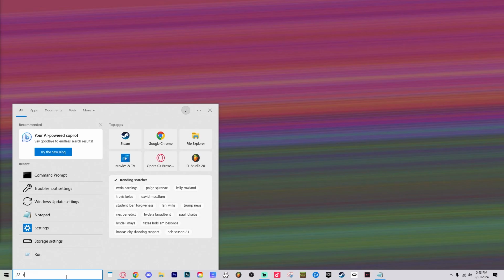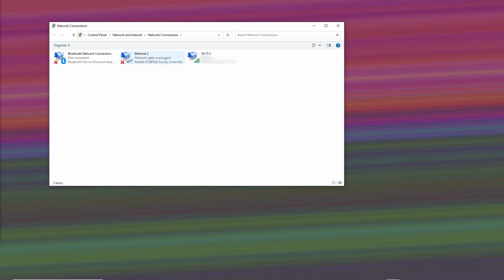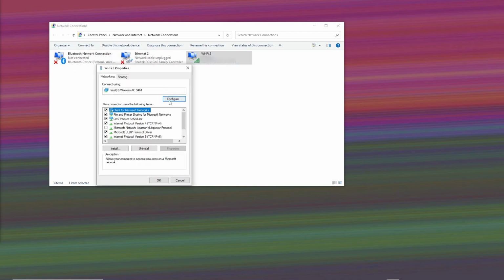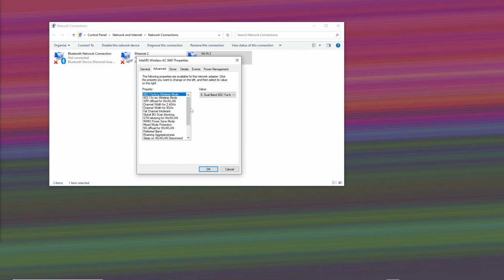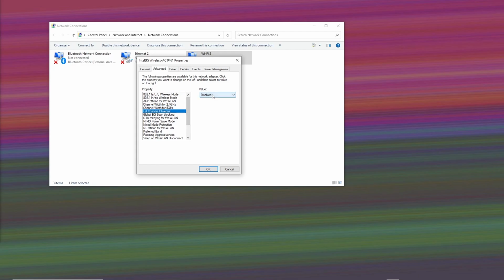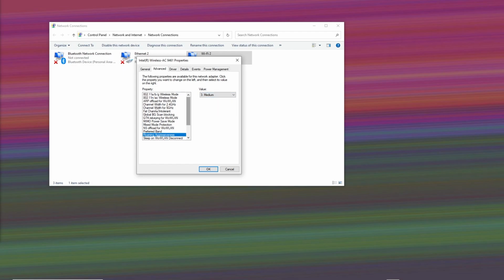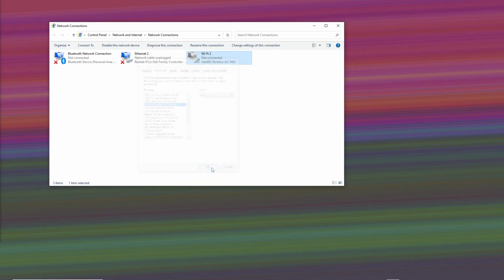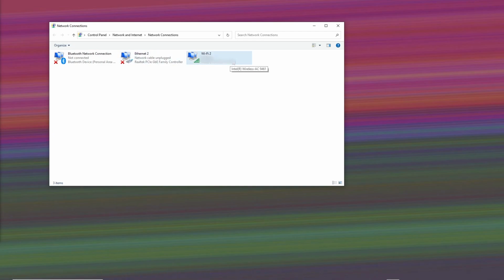How To Improve Wi Fi Connection On PC/Laptop